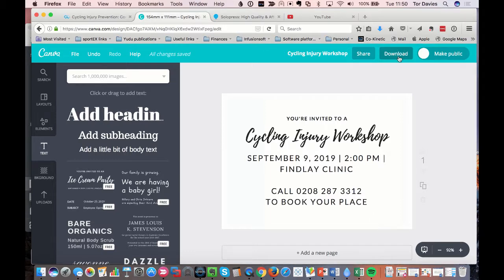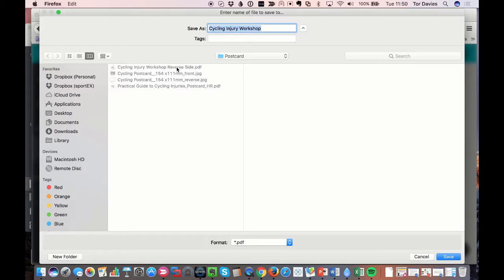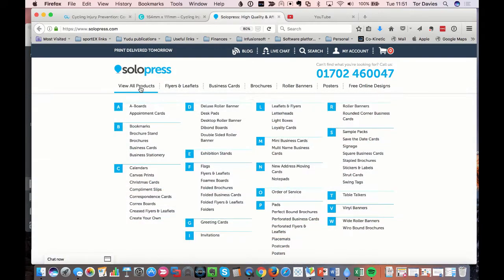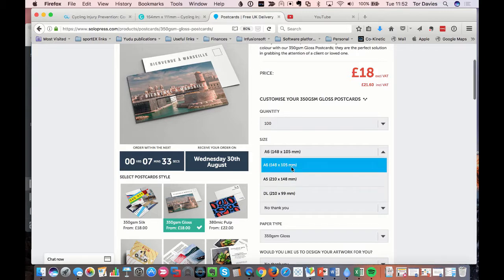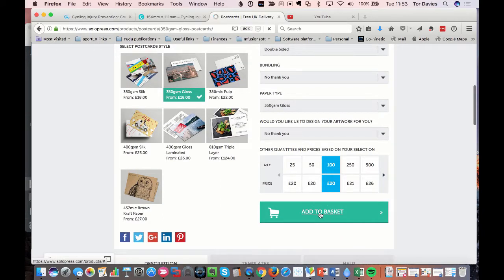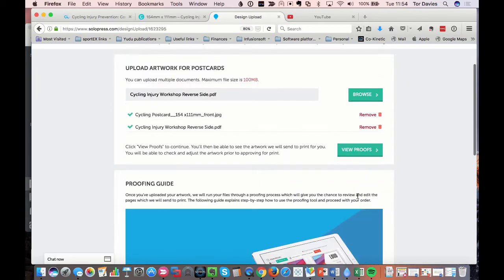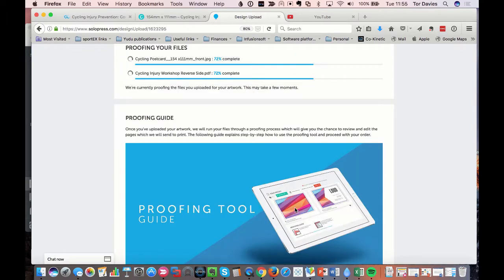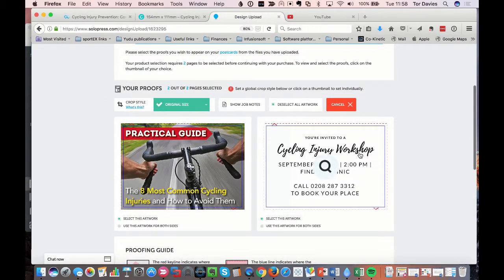Ordering the A6 Co-Kinetic Marketing Campaign postcards on Solopress.com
How to order A6 postcards using artwork from the Co-Kinetic Marketing Campaigns on Solopress.com